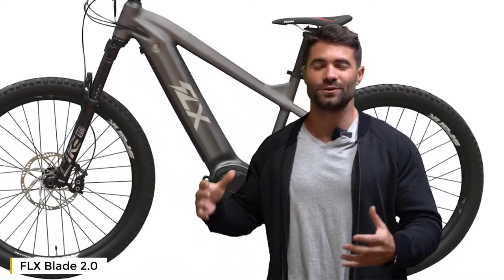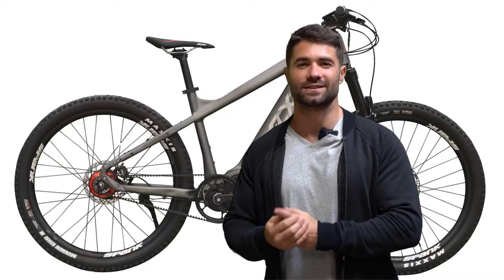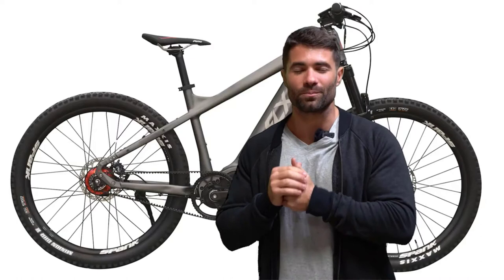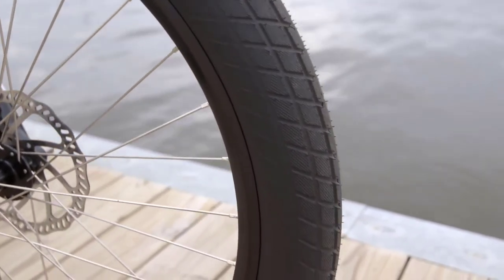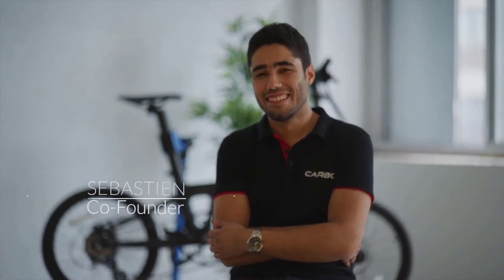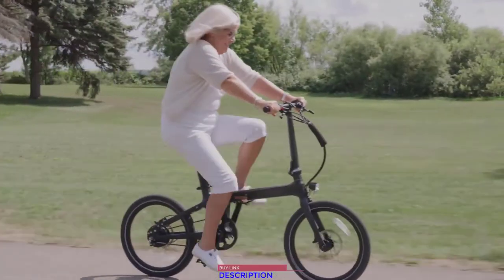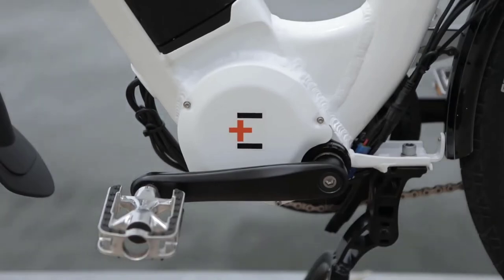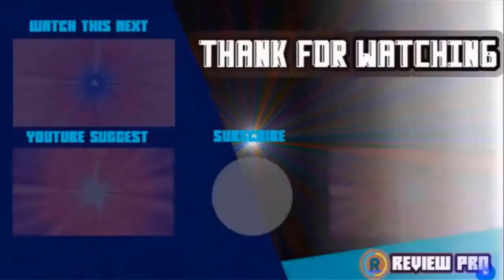Top 5 Best Electric Bicycles In 2021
1. FLX Blade 2.0 Electric Bike

2. EVELO Delta X Electric Bike

3. Carbo Folding E-Bike

4. EVELO Aurora Electric Bike

5. Carrera Crossfire-E Mens Electric Bike